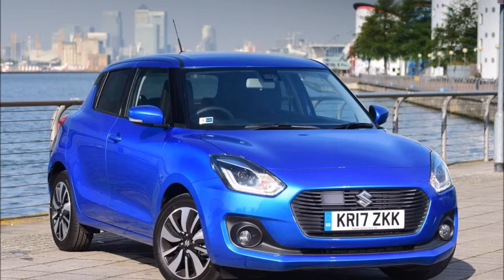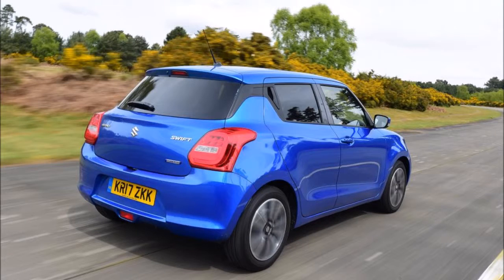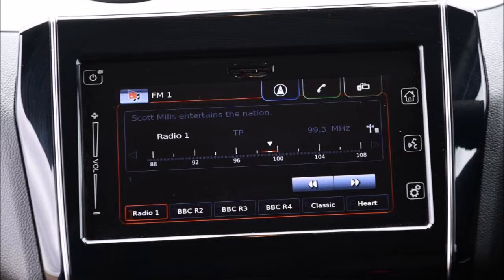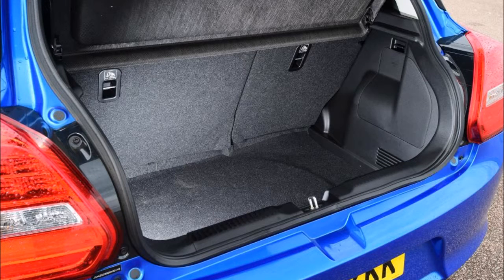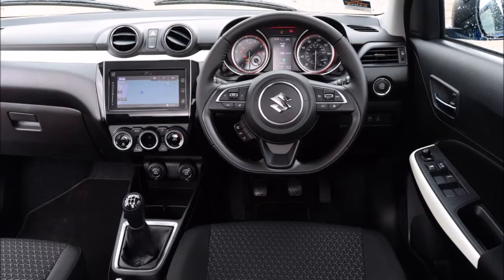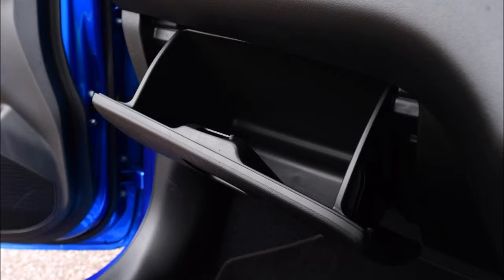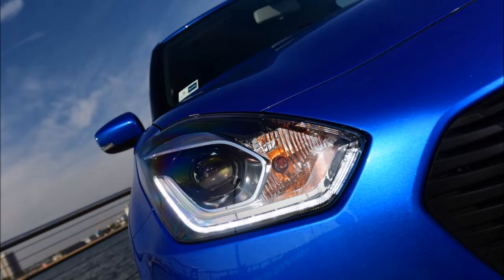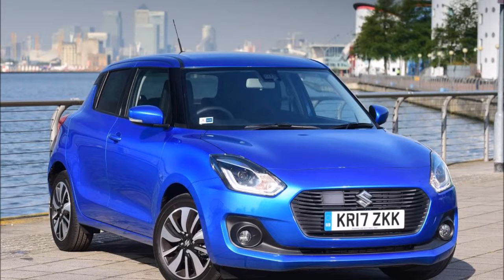Car and driver reviews New Suzuki Swift Sport revealed ahead of full Frankfurt debut